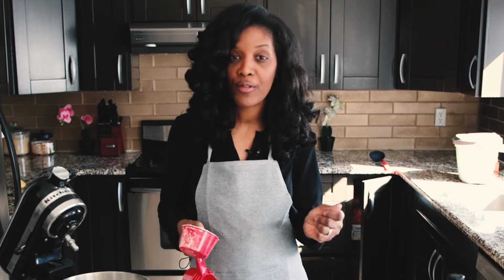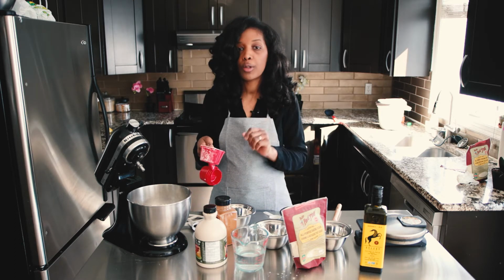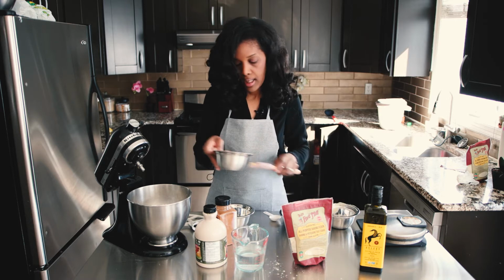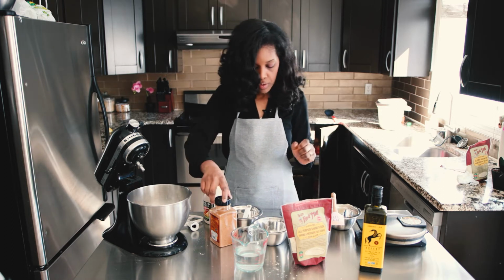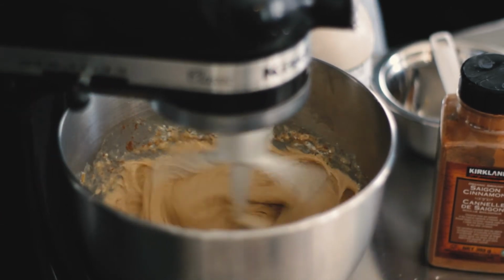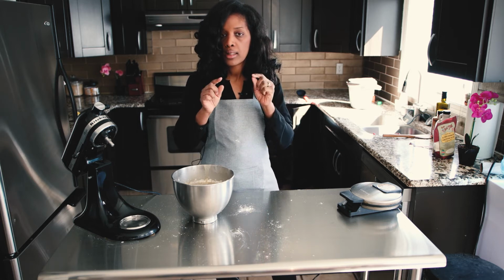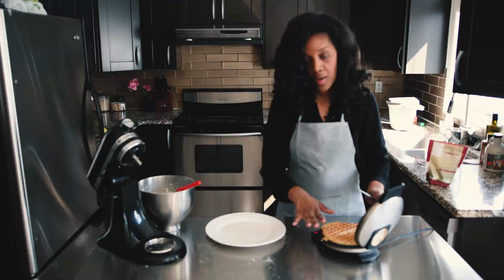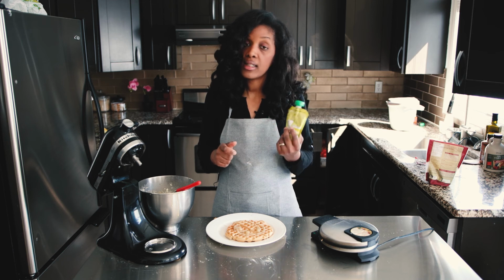How to Make Gluten-Free Waffles (Dairy free, nut free , egg free)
Gluten-free, Dairy-free, Nut-free, Egg-free, and low sugar. These waffles are easy to make and you might have a hard time telling them apart from regular waffles.

Makes about 8 waffles.

Recipe:
4 cups All-Purpose Gluten-Free Flour
3/4 cups Pear Sauce (Baby food pouches work!)( optional ) or 2 mashed ripe bananas
1.5 tsp Lemon or Lime Zest
1.5 tbsp Baking Soda
1 tbsp of  lemon juice
1 tbsp Maple Syrup
1 tbsp Cinnamon Powder
1 tbsp Oil (Olive preferred)
2 - 1/2 cups of water or more if you want it finner

Put all ingredients in at once, then mix. Start with less water and then slowly add until the consistency is good. If it's too runny add some more flour.

Cook in any non-stick waffle maker until golden brown and crispy. Cool for a minute and serve while still hot!